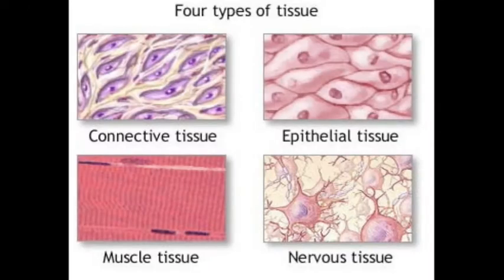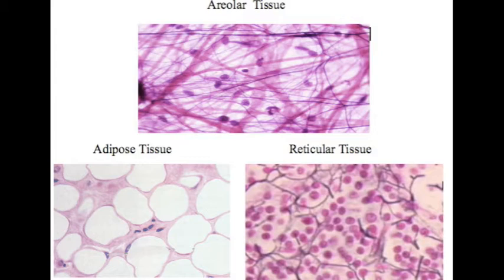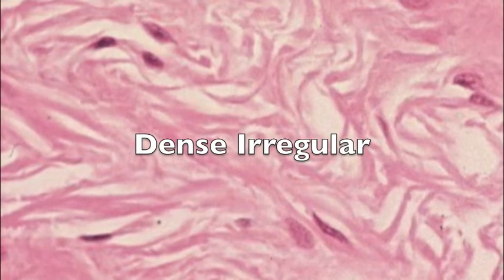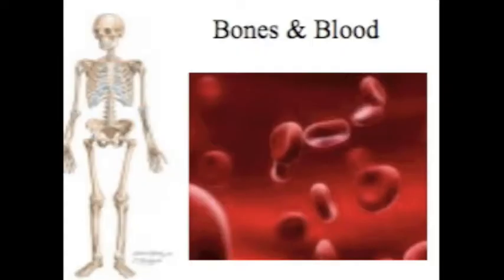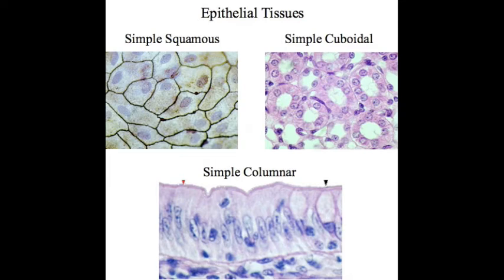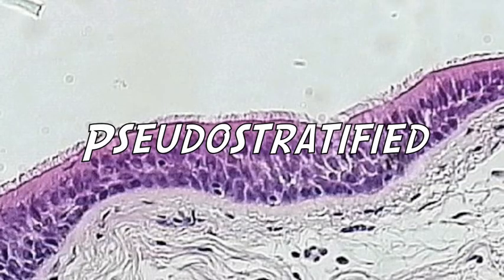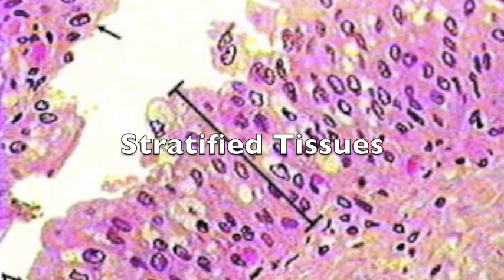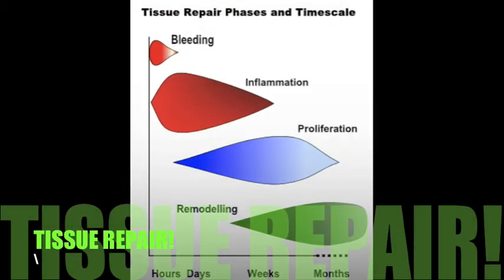Anatomy Final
Chapter 4 Tissues: The living fabric